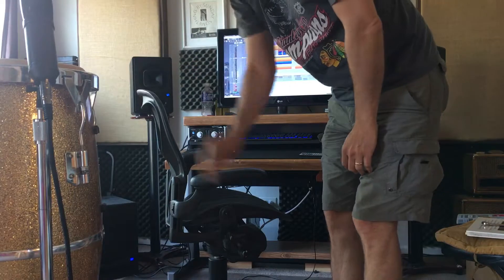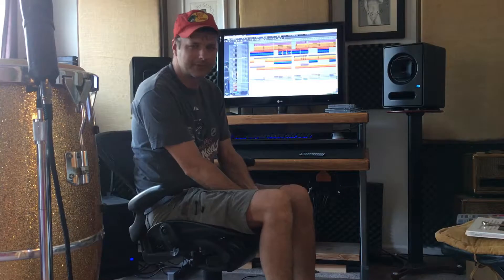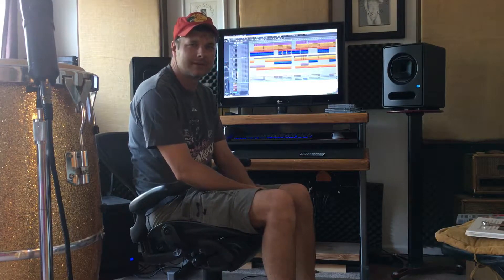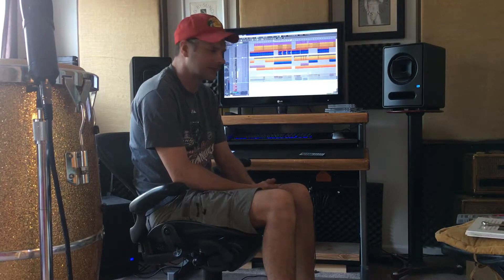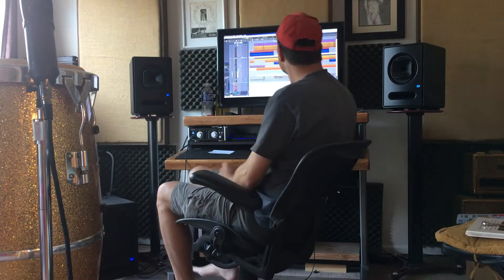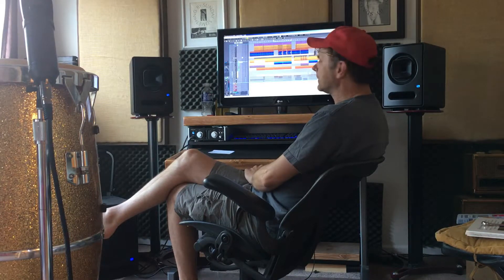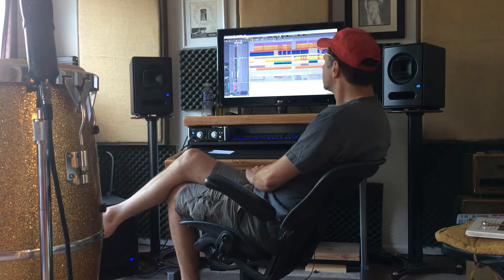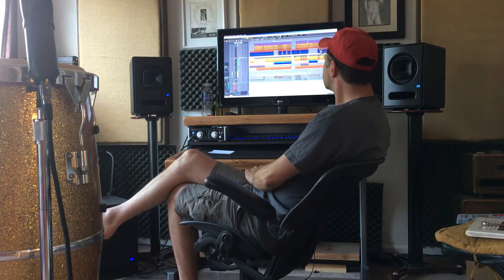Fitting a conga into a mix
Mixing music